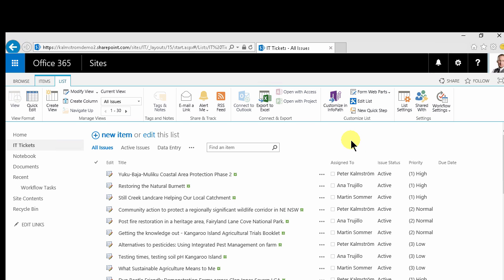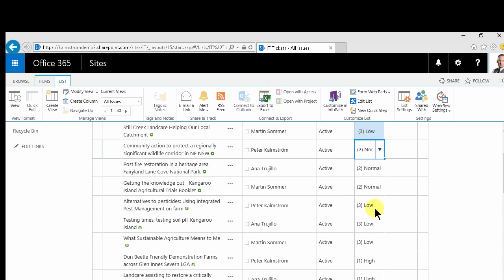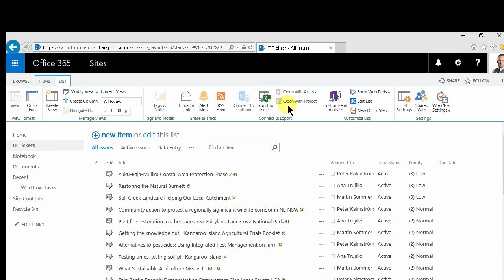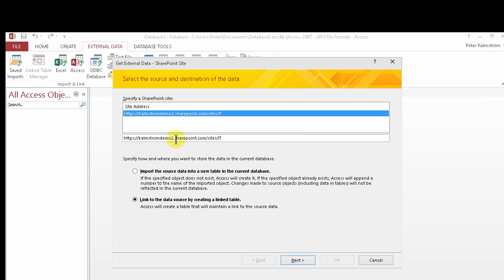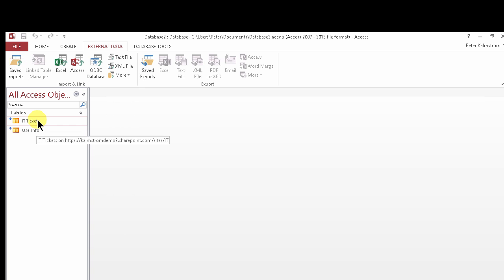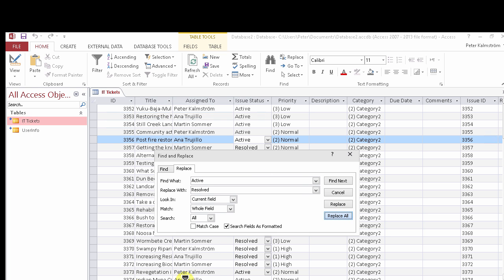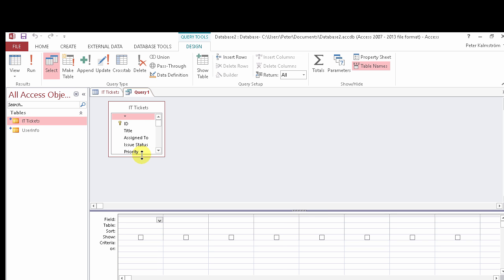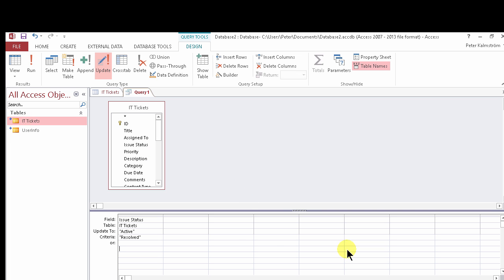3 Ways To Edit Multiple SharePoint List Items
Edit multiple list items in one process, in the SharePoint edit view or in Access. Peter Kalmström shows three ways to quickly make the same change in multiple items.